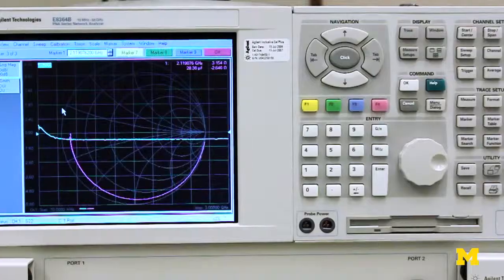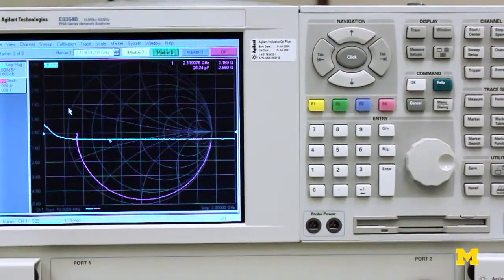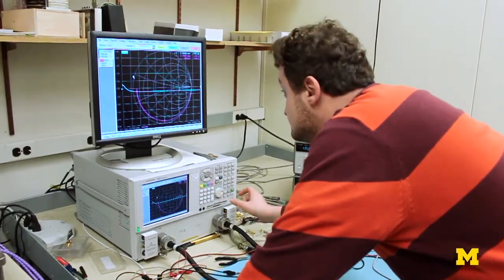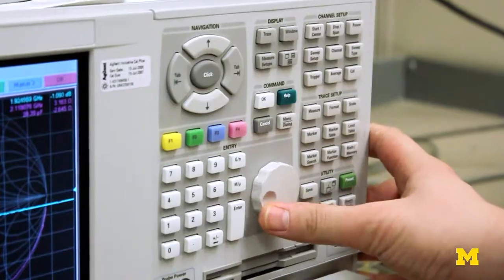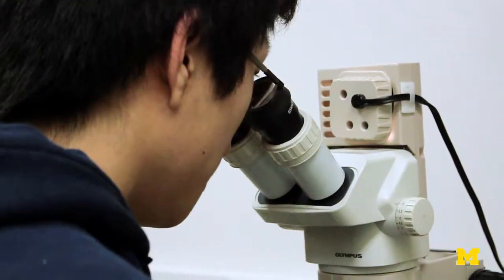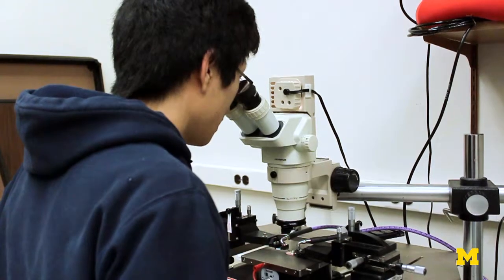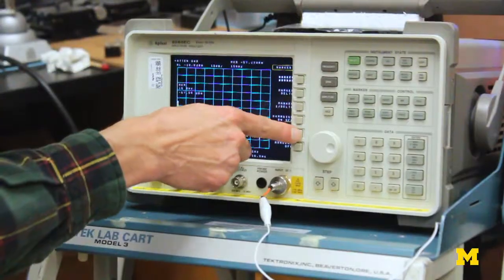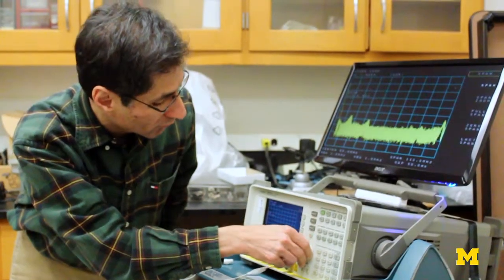Amir Mortazawi Talks About RF and Microwave Circuits